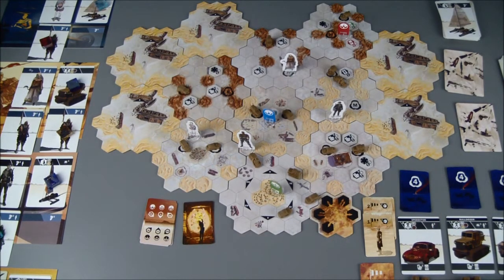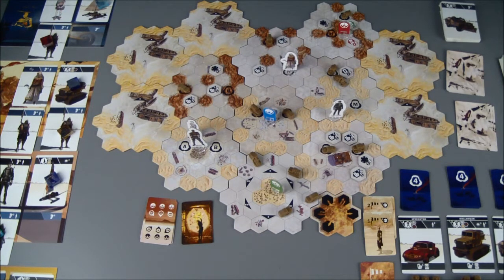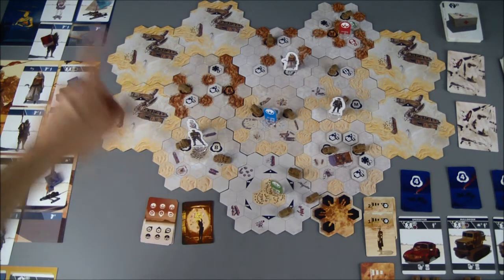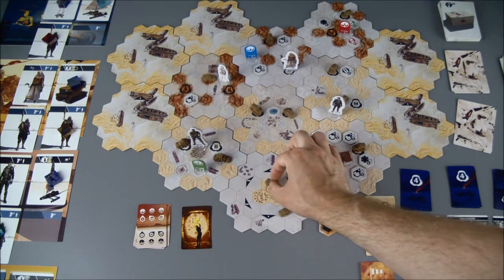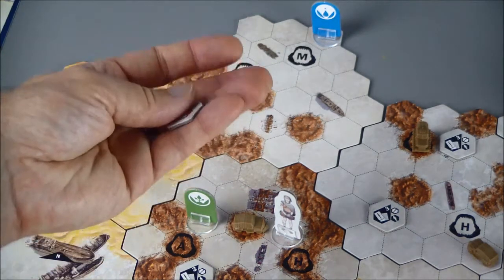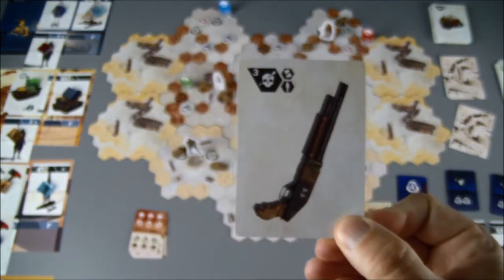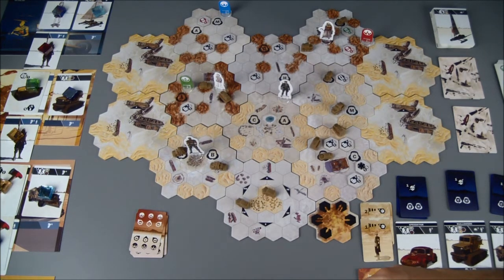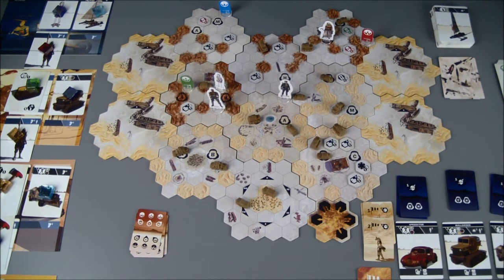Salt Lands - Part 4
Raiders are everywhere, and a few rumors need deciphering, but the path to freedom is in sight.